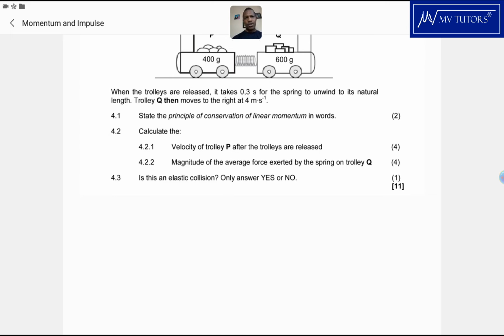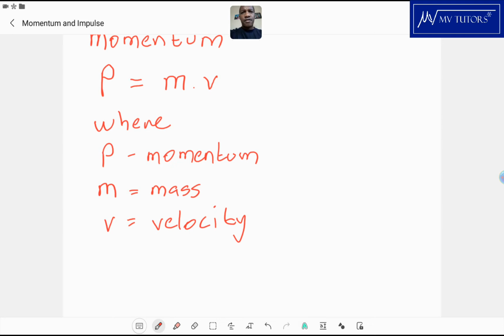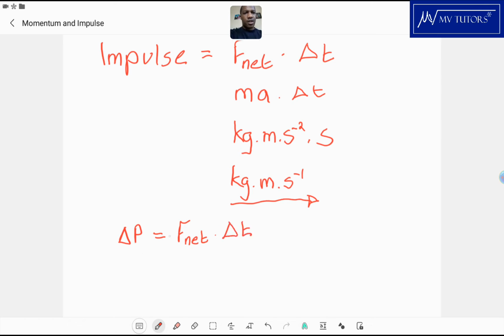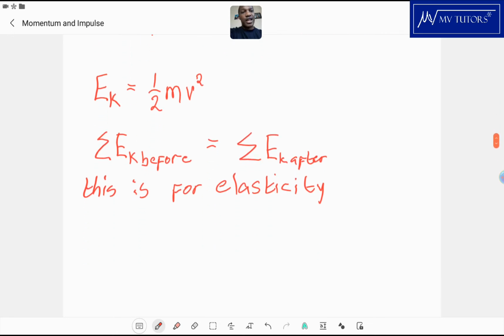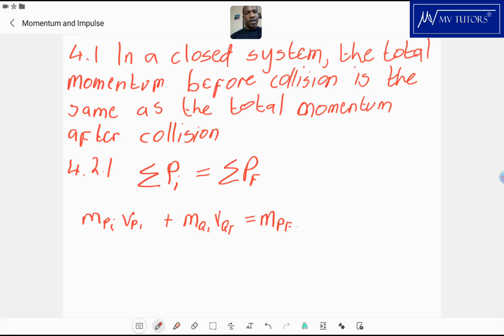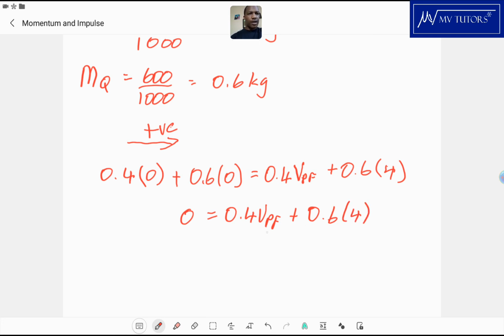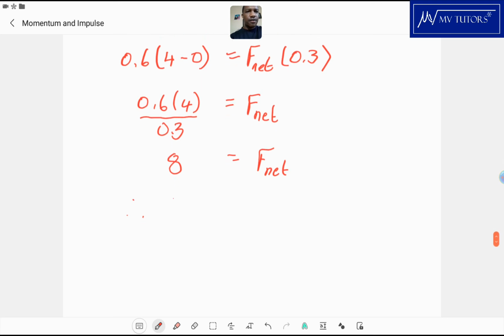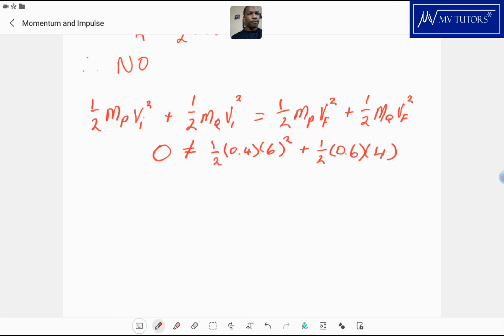Momentum & Impulse_Grade 12 Physics